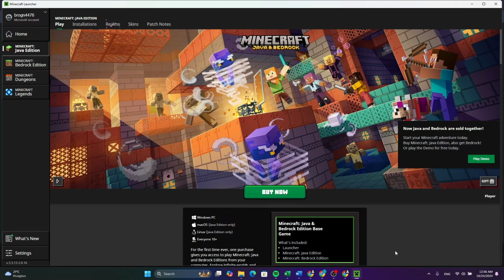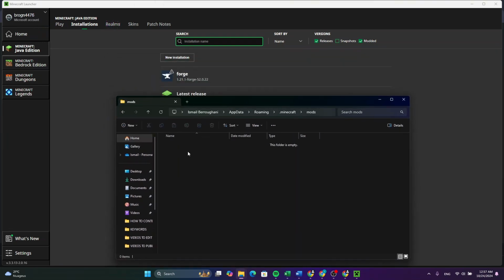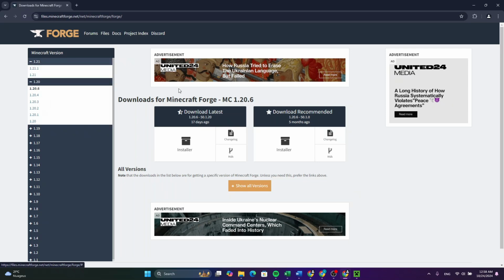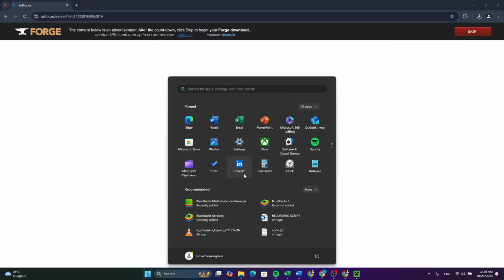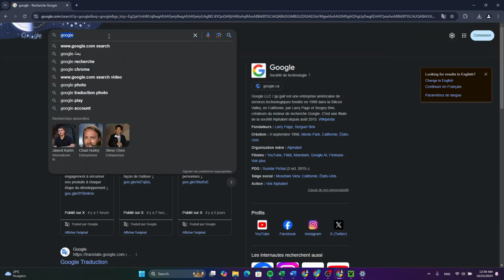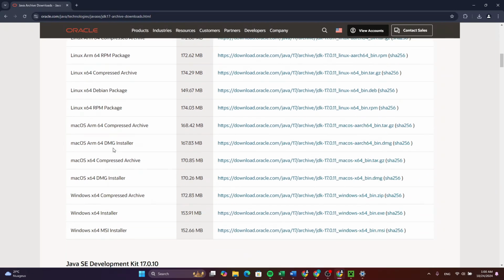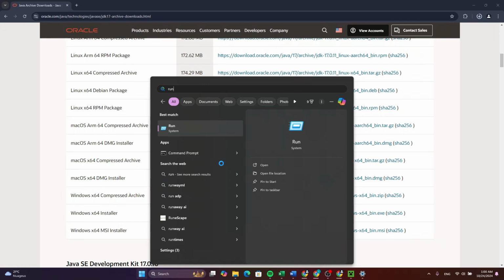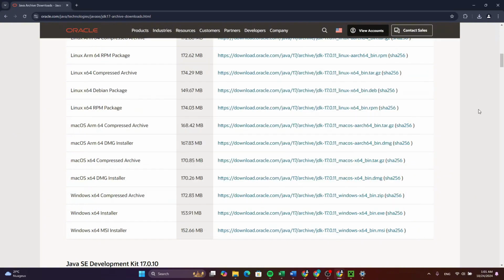How To Fix Minecraft Exit Code 1 (FULL GUIDE)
Learn How To Fix Minecraft Exit Code 1 . This video will cover everything that you need to know and help you solve your problem quickly.
Stay till the end of the video to find out How To Fix Minecraft Exit Code 1.

Did you learn How To Fix Minecraft Exit Code 1 ?

Do you want to see another video about How To Fix Minecraft Exit Code 1 ?

Did you enjoy How To Fix Minecraft Exit Code 1 ?